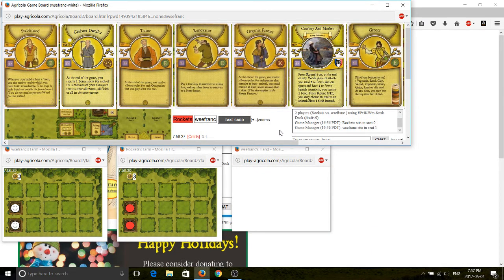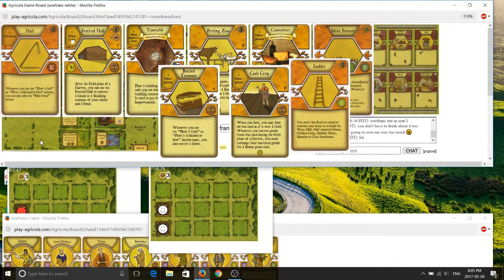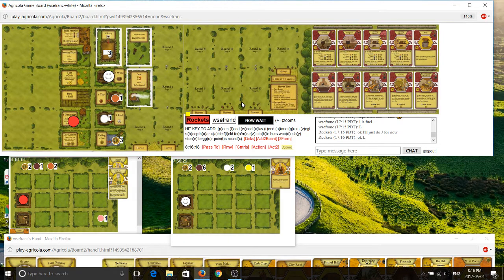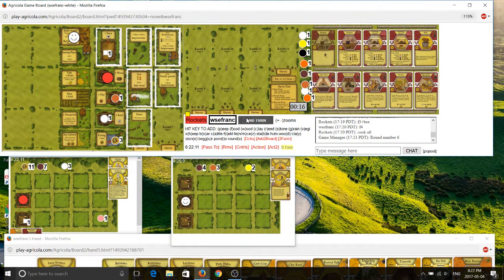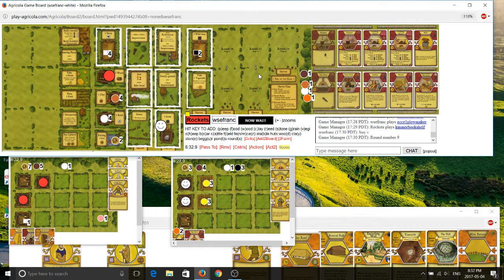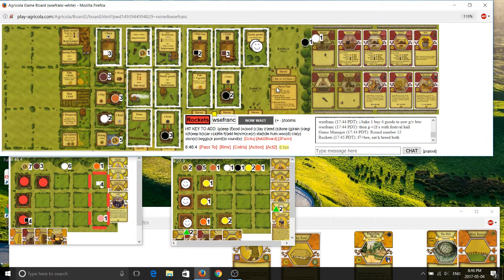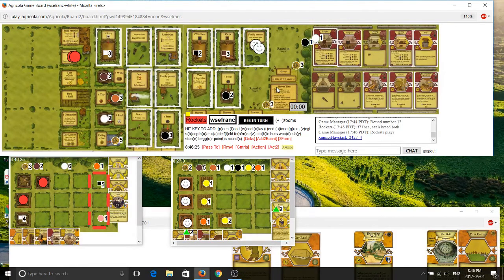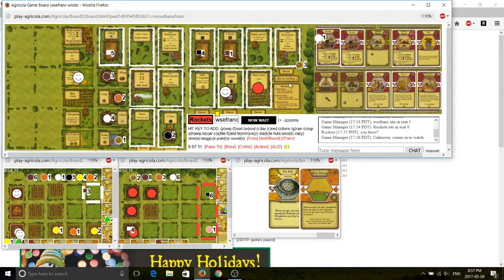2er with viewer Rockets